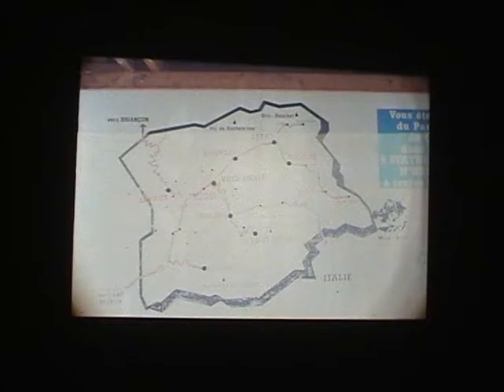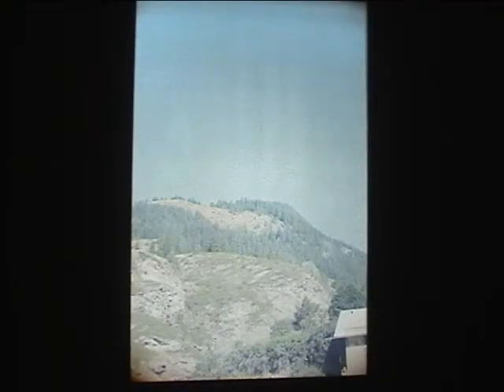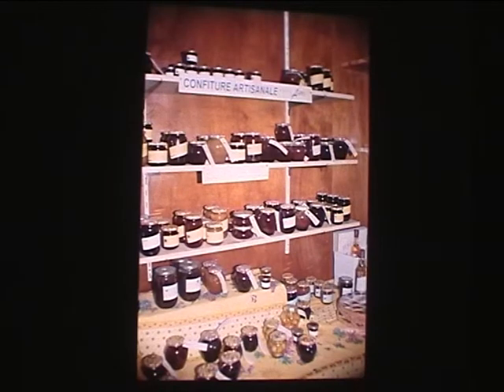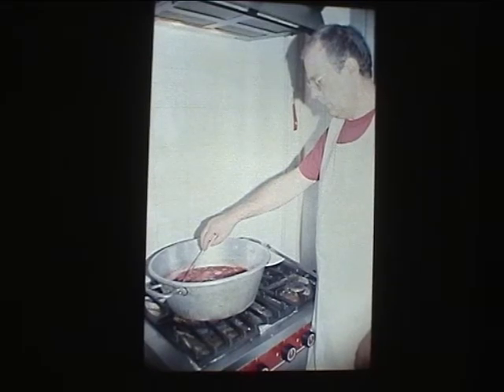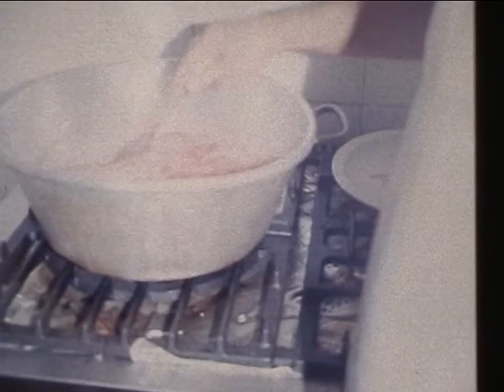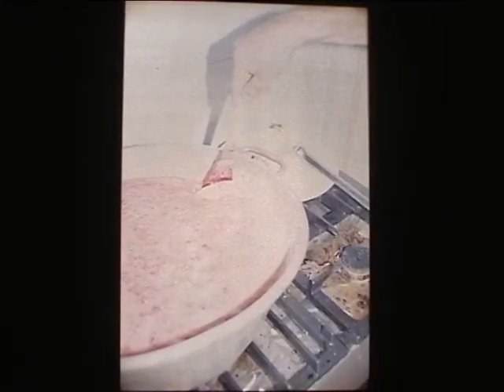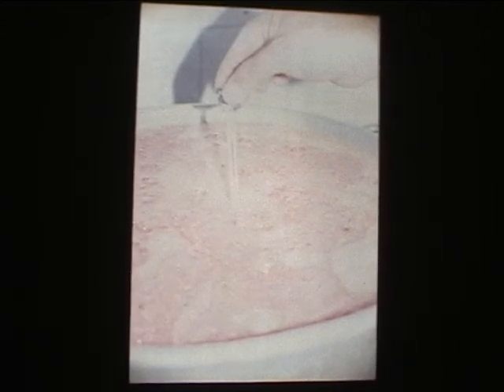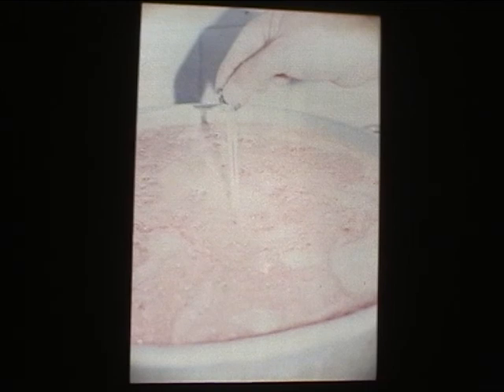confiture base miel comme preconise nostradamus un aiguille en queyras 1998 temoignage patrimoine 13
confiture base miel comme preconise nostradamus un aiguille en queyras 1998 temoignage patrimoine 13300